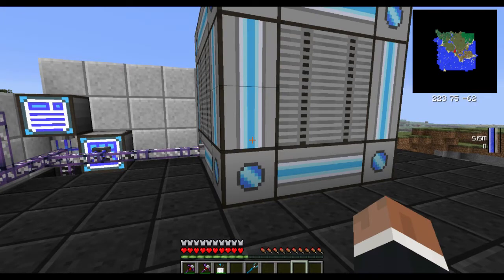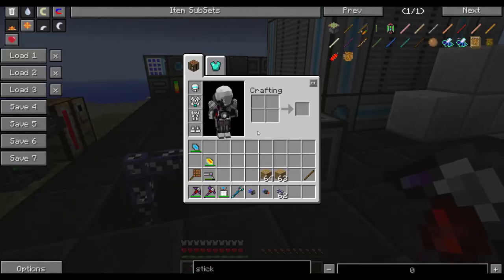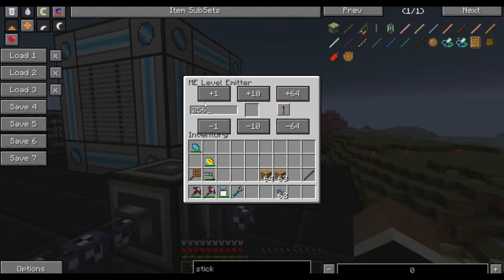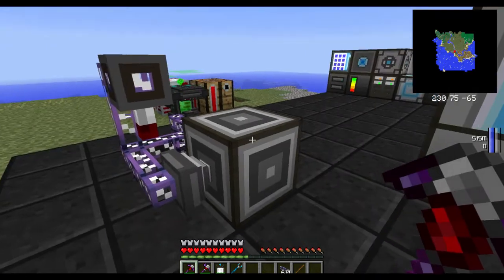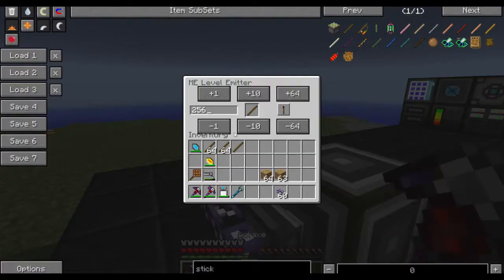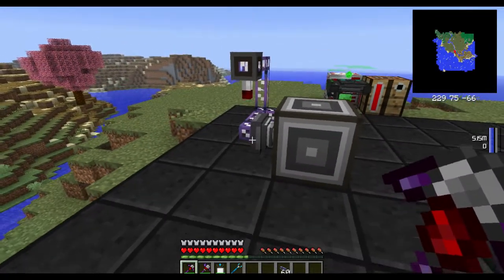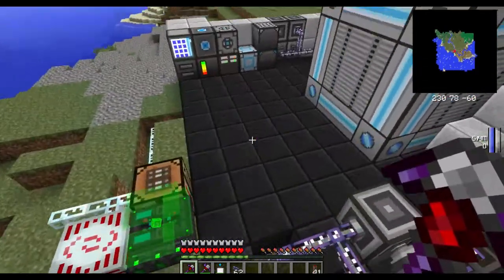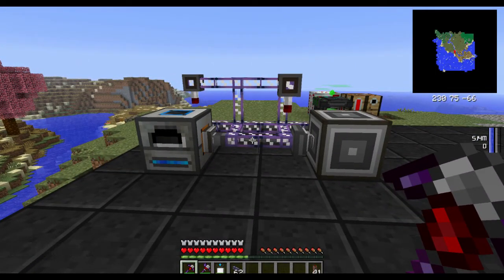Applied Energistics Tutorials - Balancer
In this episode of the Applied Energistics mod tutorial series I take a look at how you can write a basic balancer - a build that will keep your system stocked to a certain level with a given item.

Applied Energistics is a mod by AlgorithmX2 and can be downloaded

This tutorial series is meant to give users who are not familiar with the mod, and perhaps hesitant at installing and playing with it, a glimpse at what you can do. I will be covering the basics, and go further into more detail about the mod. Finally, the series will contain tutorials for different builds you can make with the mod, and with other mods.

Footage was recorded with PlayClaw, and encoded with Adobe Creative Suite. Barking, growling and squeaking chew toys courtesy of my Shetland Sheepdogs, Zakk & Dusty.